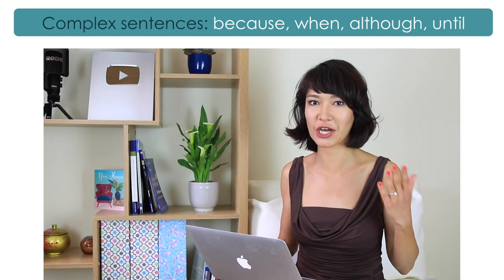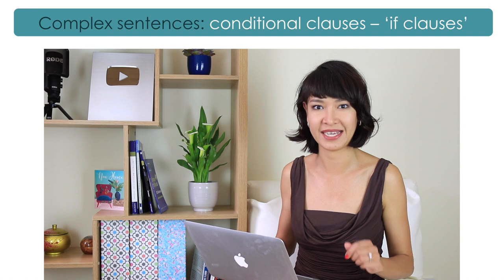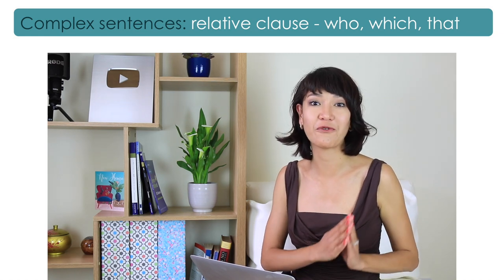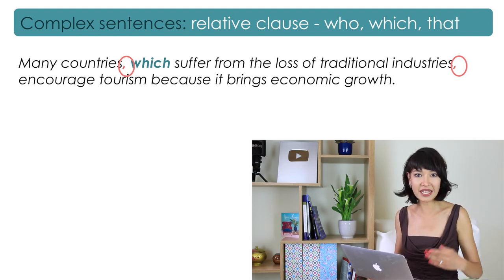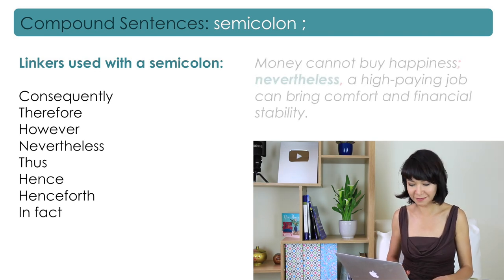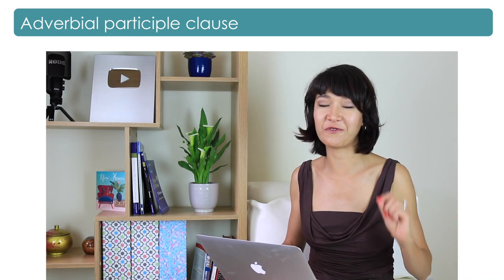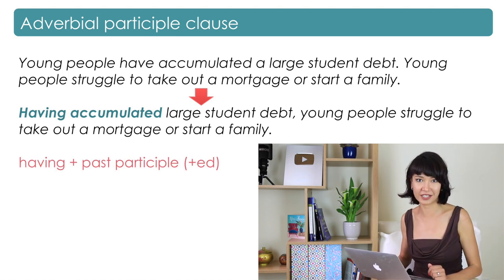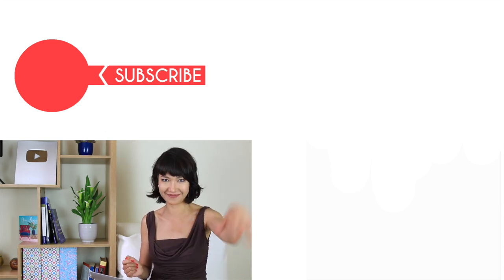IELTS Writing | How to Get Band 8 for Your Grammar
6 types of complex sentences that will help you achieve a Band 8 score for your grammar (or Grammatical Range and Accuracy) in IELTS Writing.

Whether you are preparing for IELTS Writing Academic or General Training, your sentences do not have to be very long and complicated but they should be complex (from the grammatical point of view). And that is exactly what you will learn in this video.

»LEARN TO WRITE COMPLEX SENTENCES FOR IELTS WRITING«